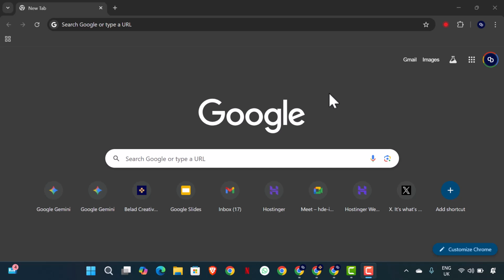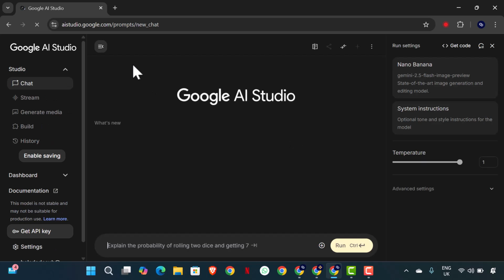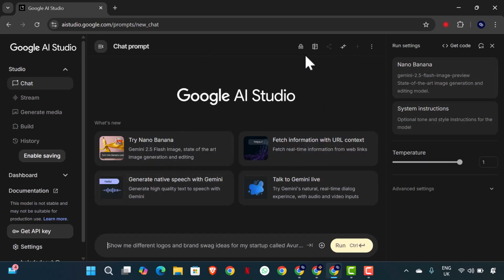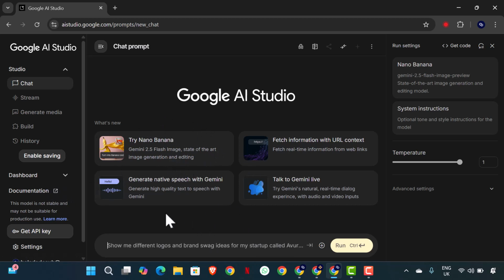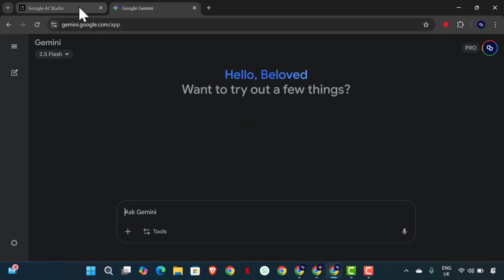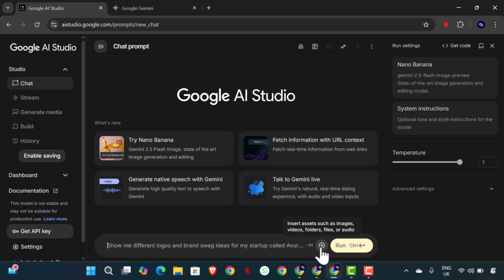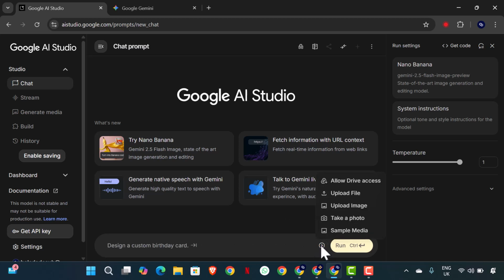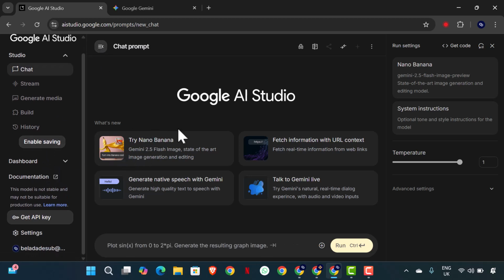Introduction to Google AI Studio | Complete Beginner's Guide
Welcome to Google AI Studio, Google's powerful platform for experimenting with Generative AI models, building AI-powered applications, testing prompts, and integrating the Gemini API into your projects.

In this beginner-friendly lesson, you'll get a complete introduction to Google AI Studio, explore its interface, understand its core features, and learn how developers, content creators, marketers, students, and businesses can use it to build smarter AI solutions.

Whether you're just starting your AI journey or looking to create AI-powered workflows and applications, this lesson will provide the foundation you need.